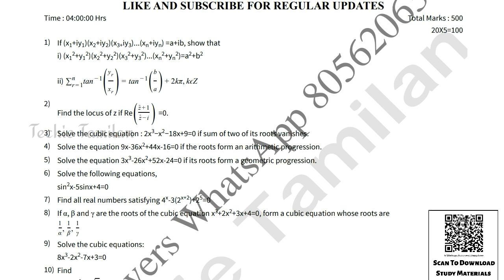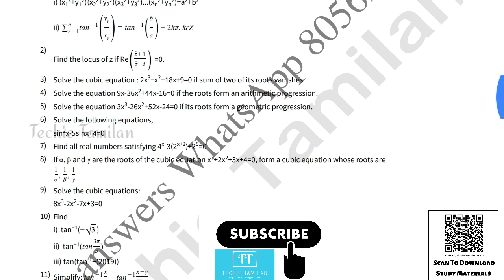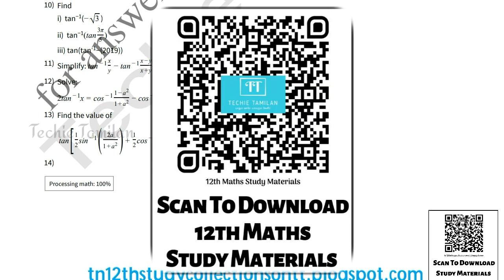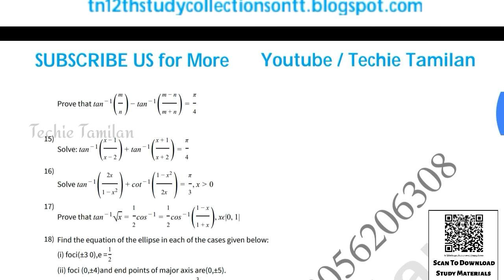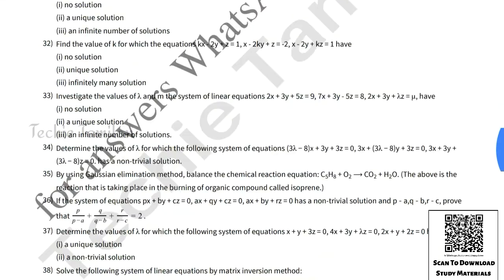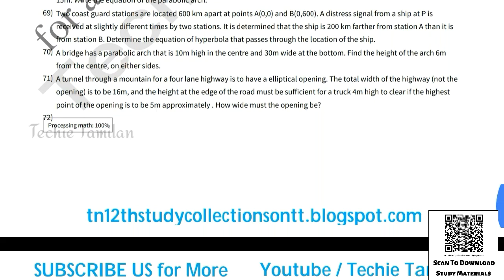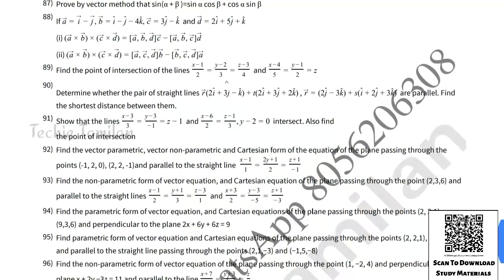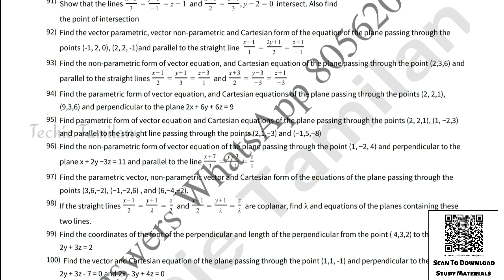12th Maths Important 5Marks Question Paper (English Medium) | RAVI MATHS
⏬⏬ 👇 PDF Link 👇 ⏬⏬

⚡Material Name : 12th Maths Important 5Marks Question Paper (English Medium) | RAVI MATHS